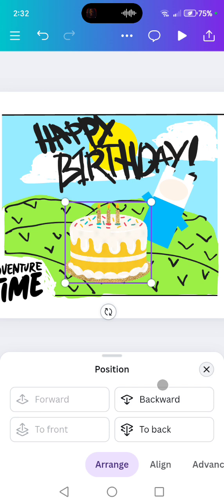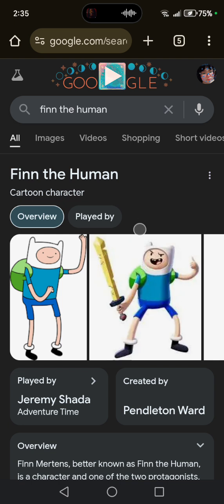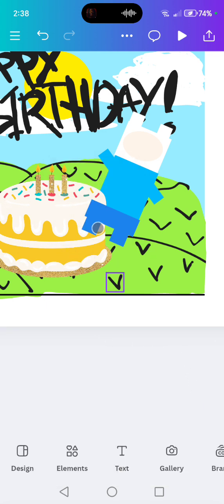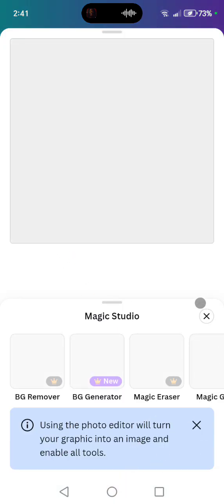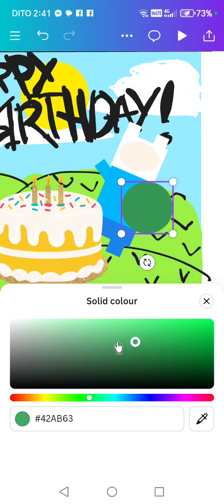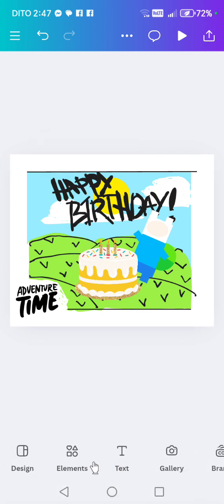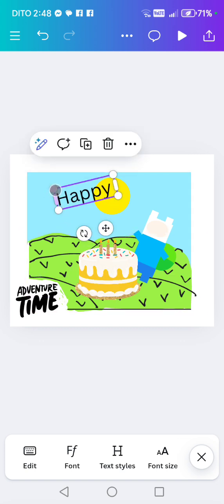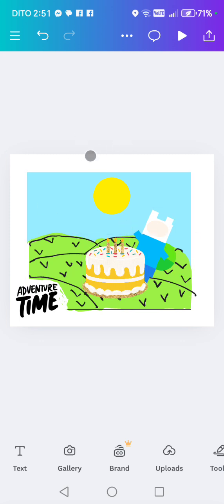Canva adventure time bday card making!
Trying to show how I do my art because I can!